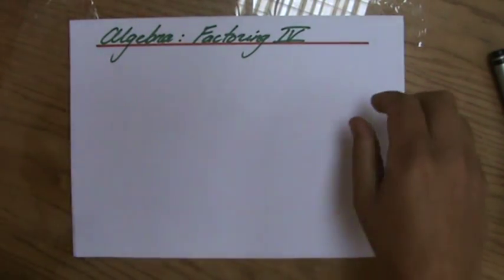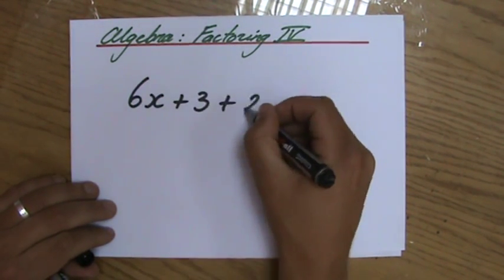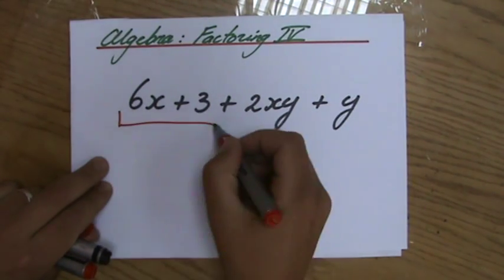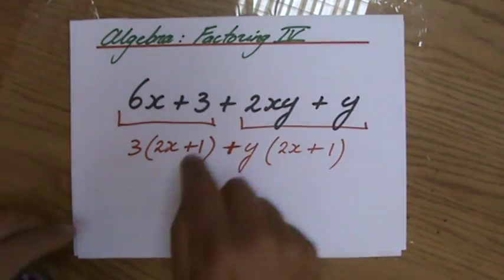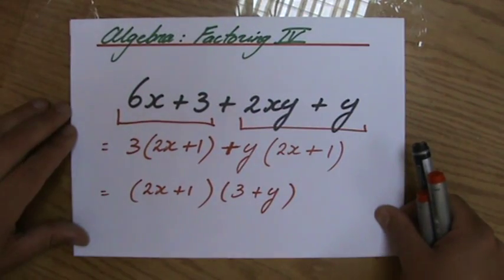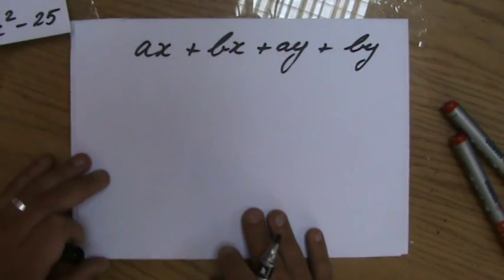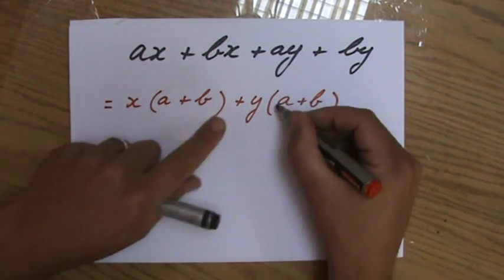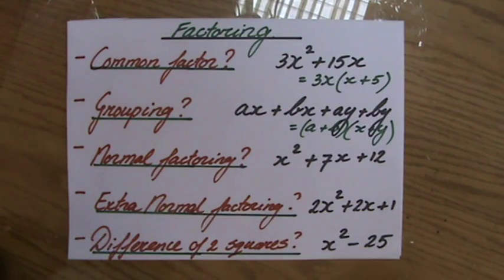What is Factoring by Grouping 1 - Algebra Help - ExplainingMaths.com IGCSE GCSE Maths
Learn step by step how to Factorise Expressions by Grouping.  Together we will look at example questions and you will understand this important IGCSE GCSE maths topic. Check for more maths help and FREE resource, activities and worksheets. This maths video will explain this IGCSE and GCSE mathematical topic to you by providing example questions.  You can use these maths activities for your math revision to do better on your IGCSE GCSE exam paper.